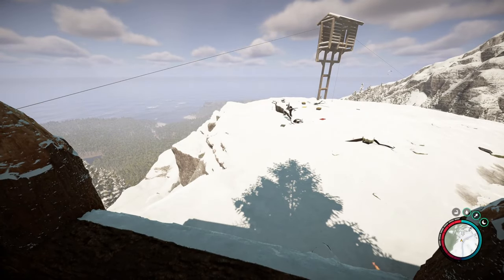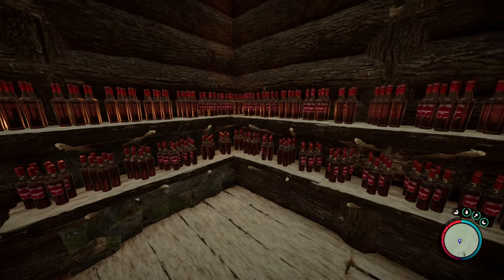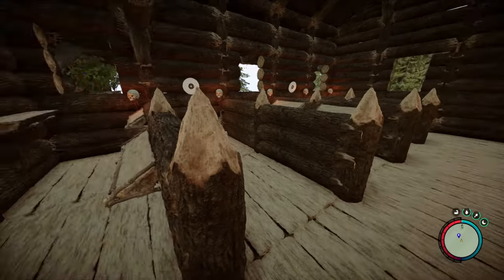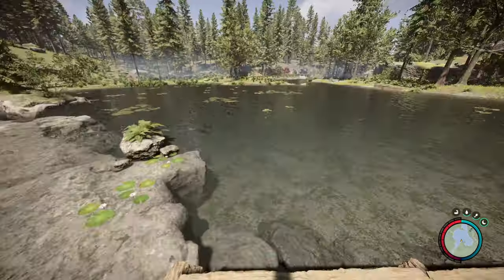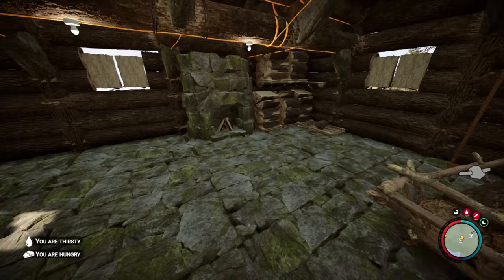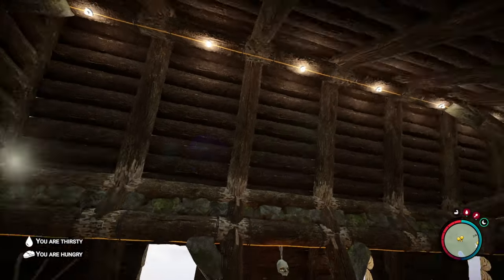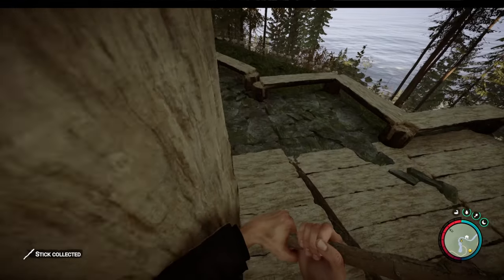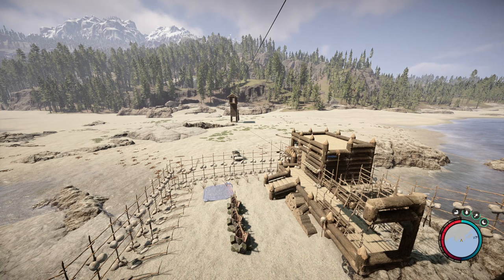Community Base Tour, Mansion With A View! (Sons Of The Forest)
This is INTERCITY125 Sons of the forest community base tour.